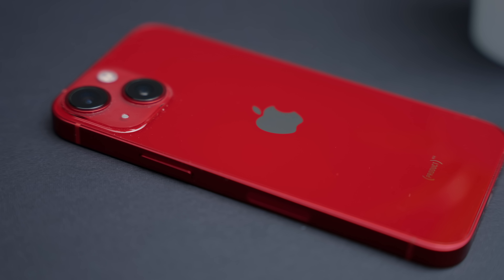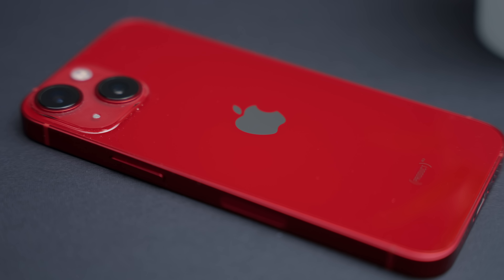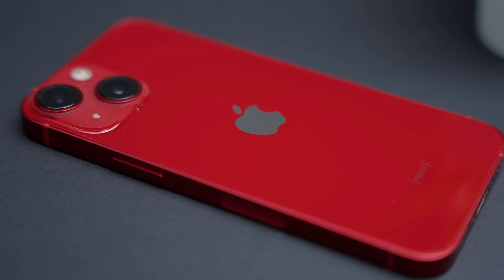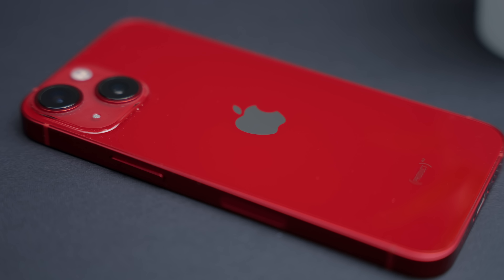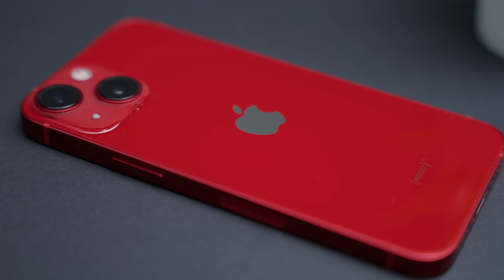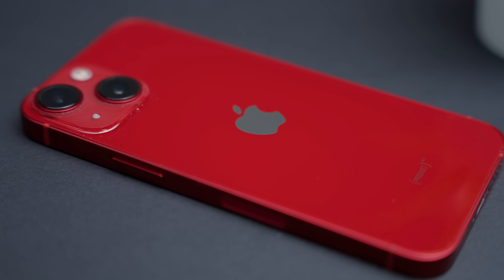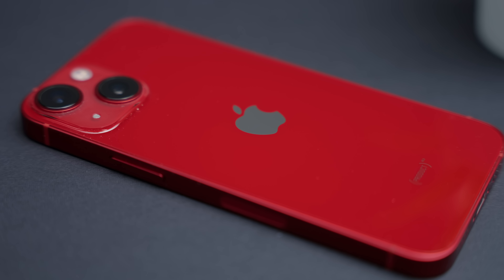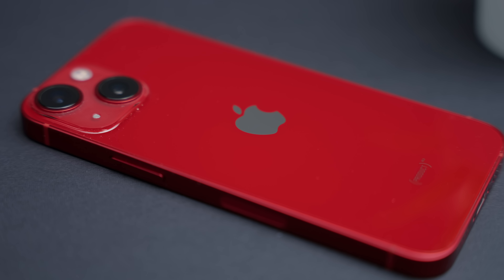iPhone 13 mini One Year Later - Better Than iPhone 14??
This is a one year later review of the iPhone 13 mini.  In this review, I go over how my experience has been with the iPhone 13 mini one year later.  I also compare the iPhone 13 mini to the new iPhone 14 mini, and determine whether or not the iPhone 13 mini is better than the iPhone 14.

iPhone 13 mini
iPhone 13
iPhone 13 Pro
iPhone 13 Pro MAX

My Gear:
1.Sony A6600
2. Panasonic G7
3. Sigma 18-35mm F/1.8 Lens
4. Blue Yeti Microphone
5. Rode Video Micro
6. 2015 iMac
7. Bose QC25 Headphones
8. Divoom Timebox Speaker
9. Limo Studio Lamps